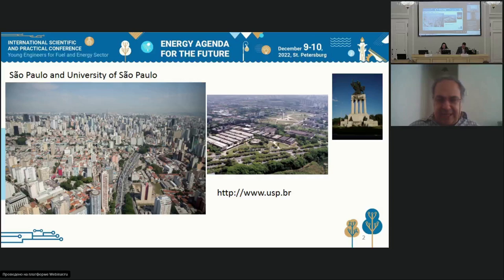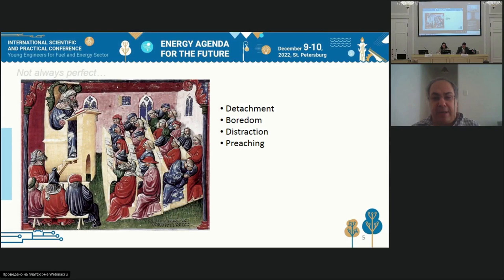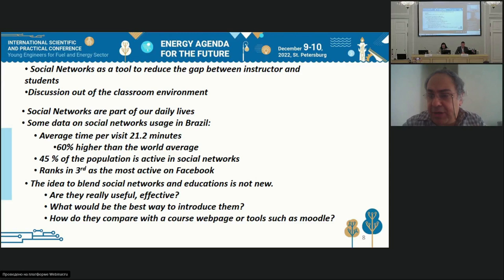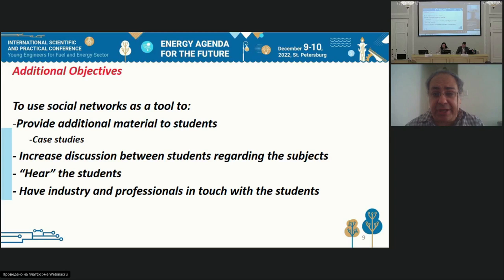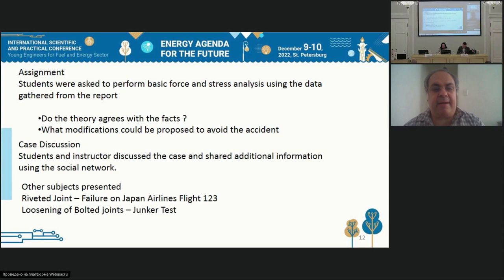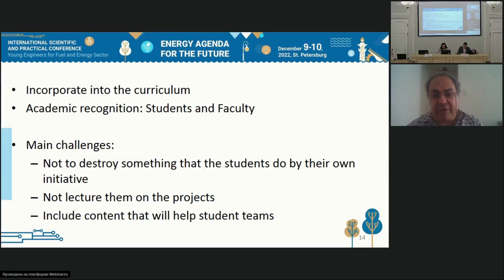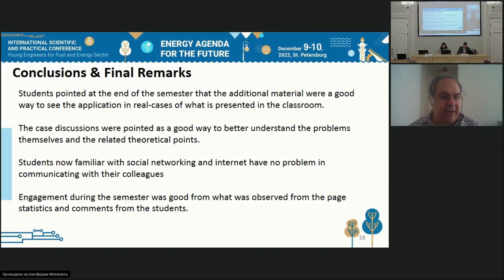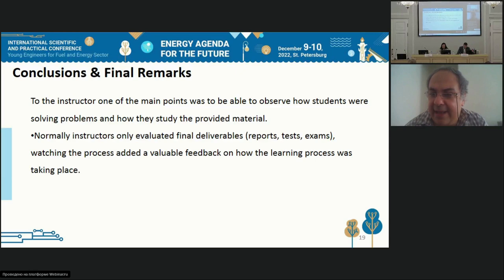EAF-2022 | Marcelo Alves - plenary session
Motivating Students and developing competences in Engineering Education